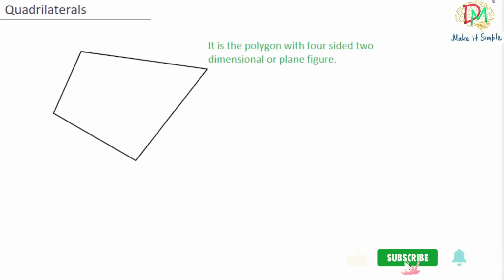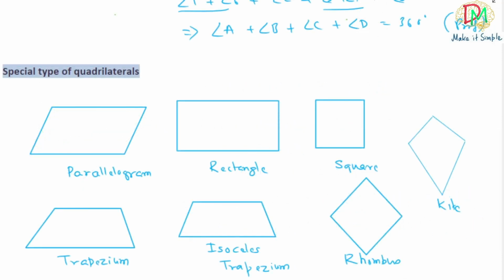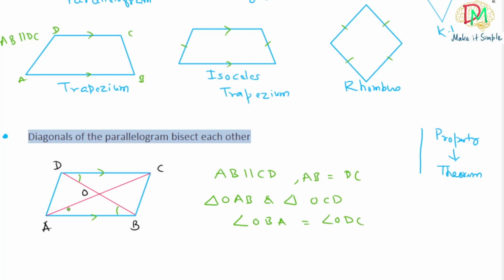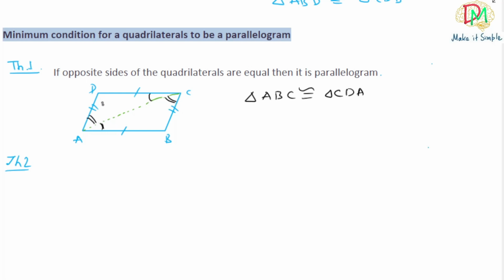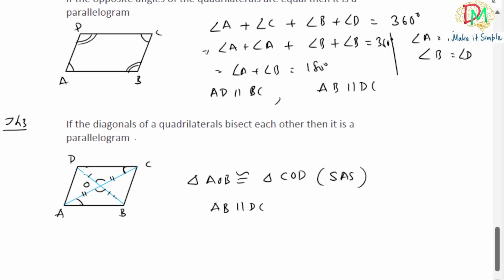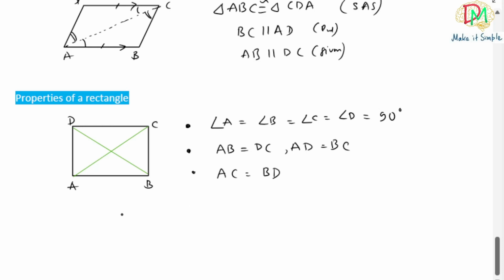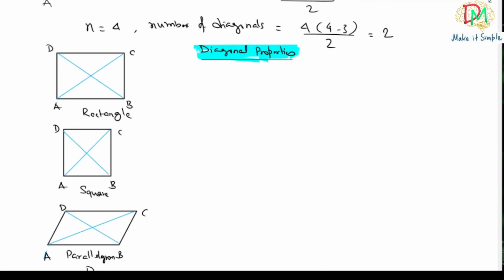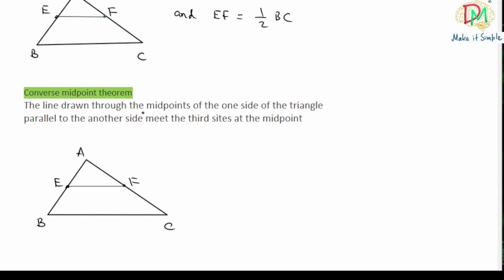Quadrilaterals Concept in Geometry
Quadrilaterals Properties & Theorems- Concept in Geometry